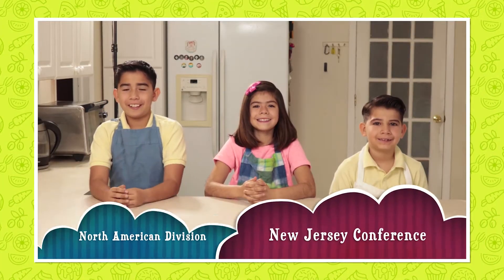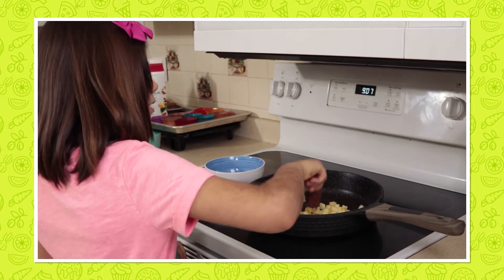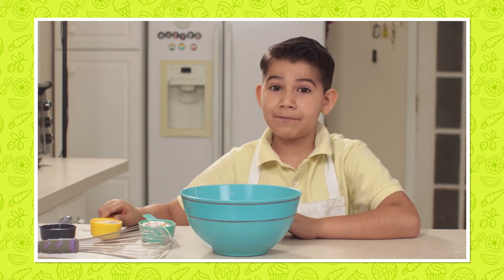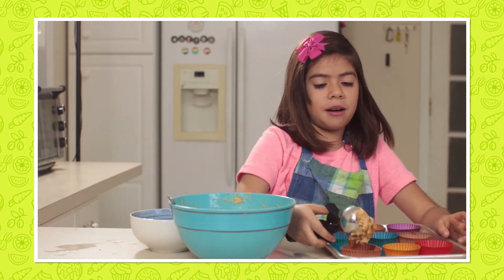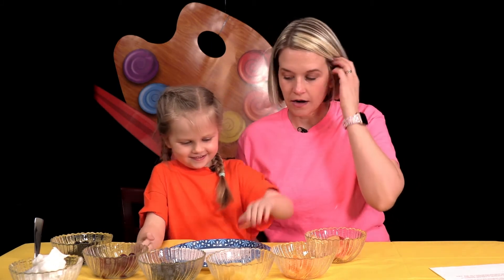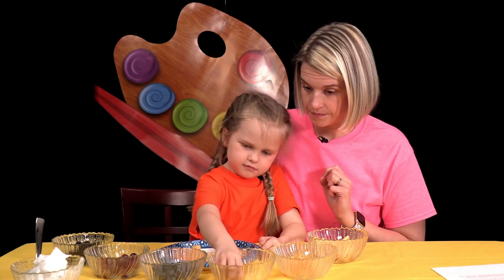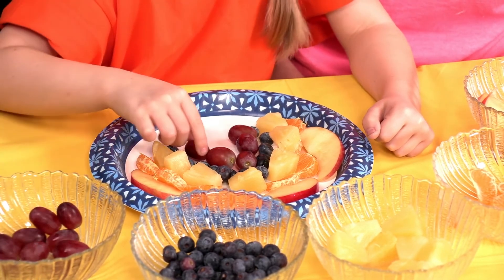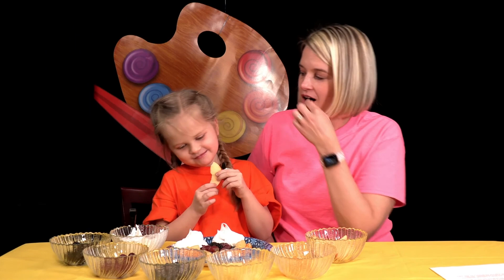Cooking NAD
General Conference Virtual Global Campmeeting 2021
North American Division
Children's Ministries
Kids in the Kitchen